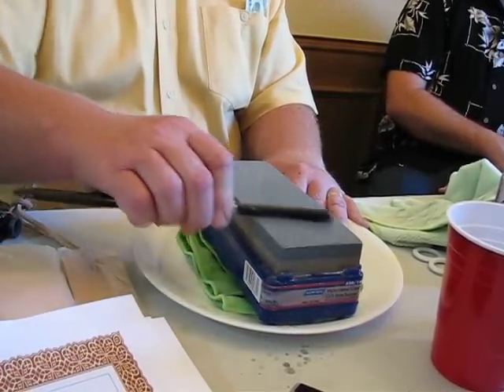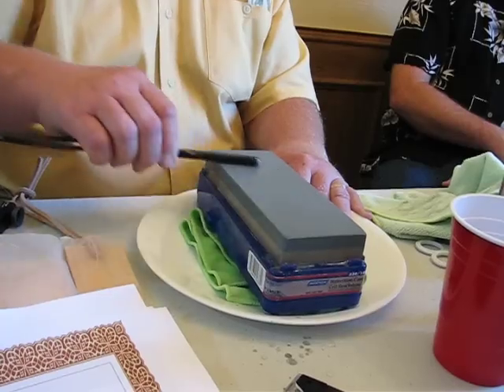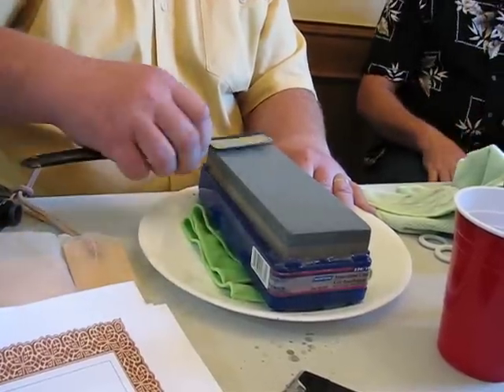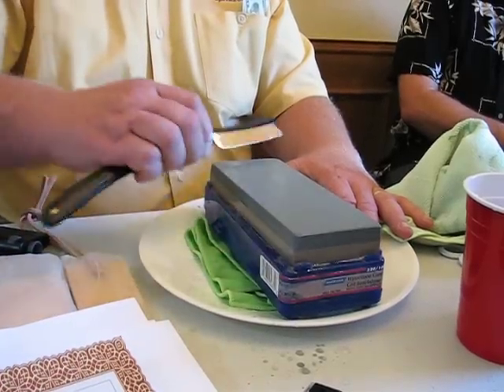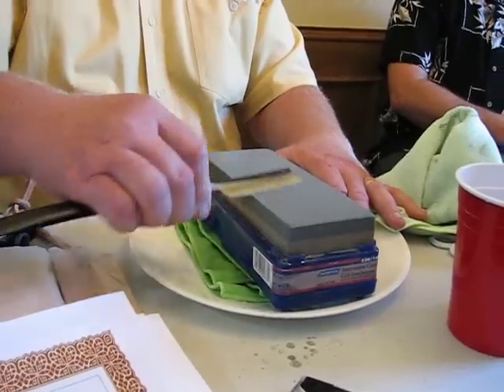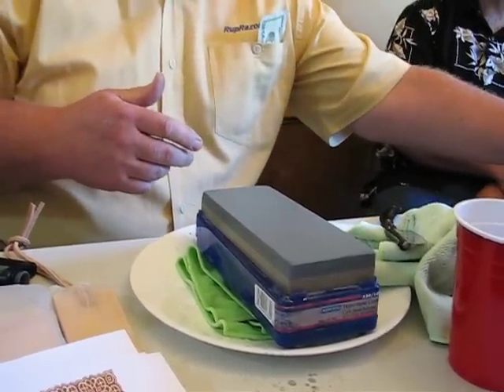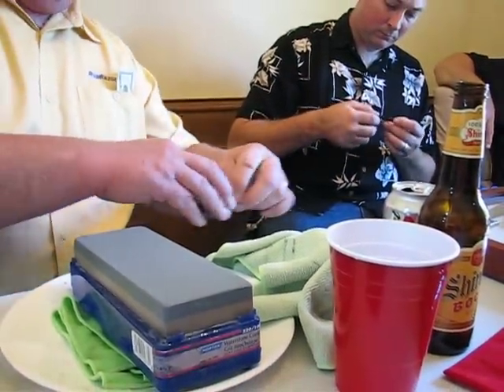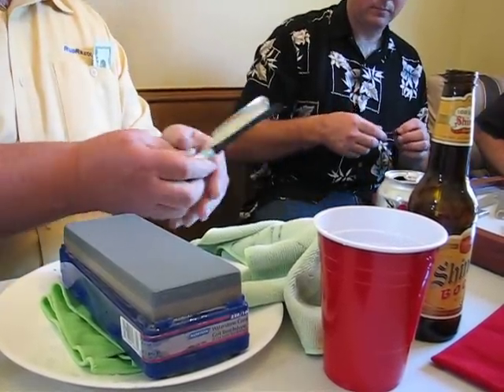Kenrup Resto Part 4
Kenrup of ruprazor.com hones up a very old Wade and Butcher 7/8 meatchopper for Fritz, discussing technique and equipment as he goes.